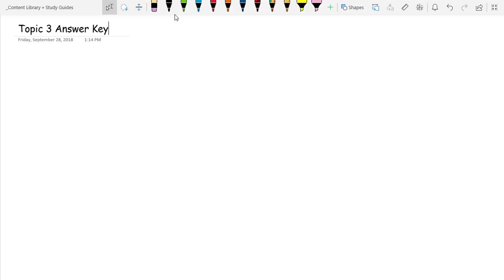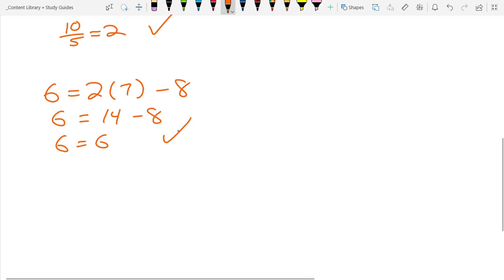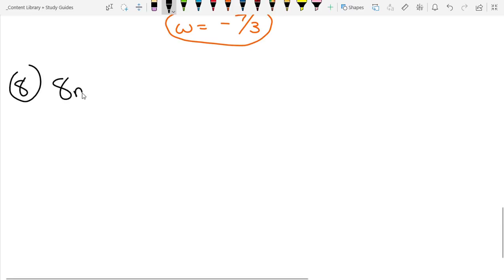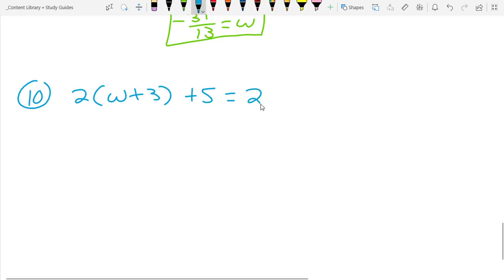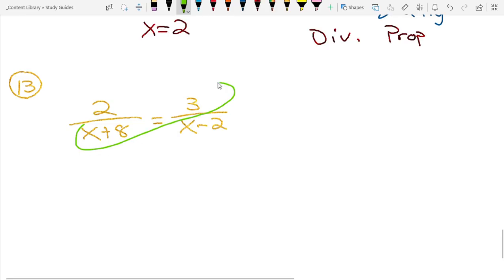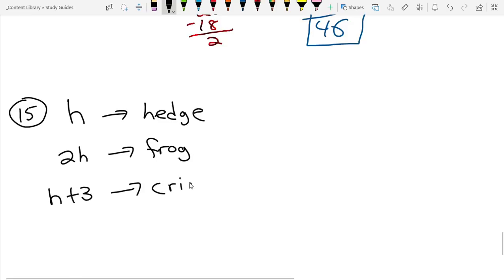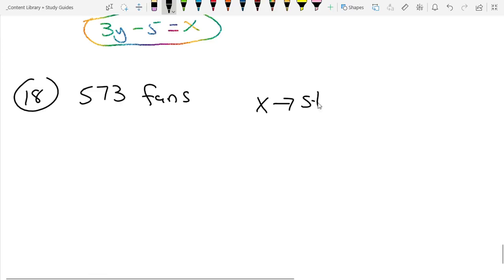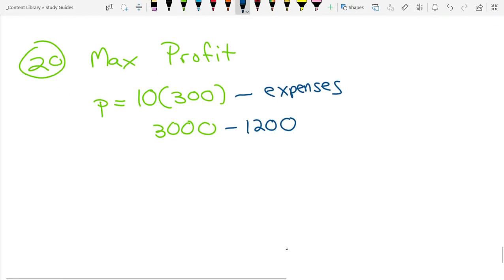Unit 2 Variables and Equations Study Guide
All 20 questions worked out step by step and explained to help prepare for test.